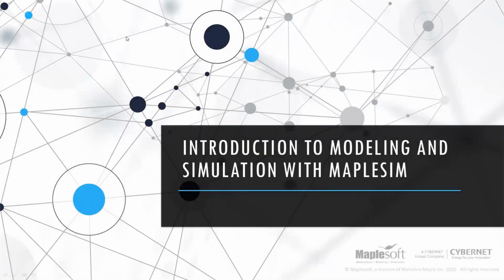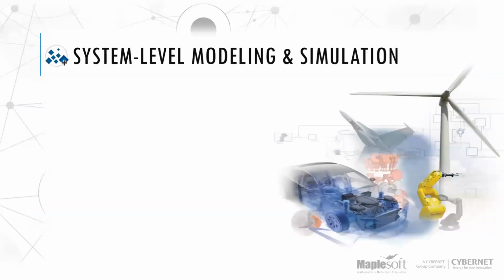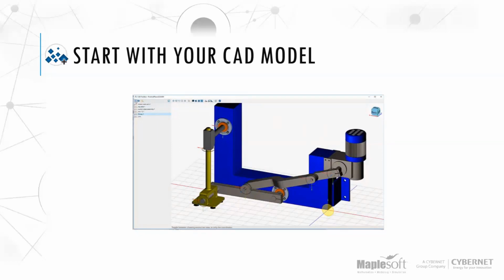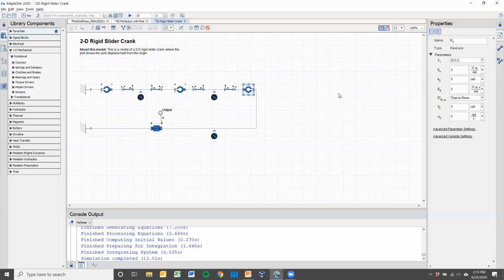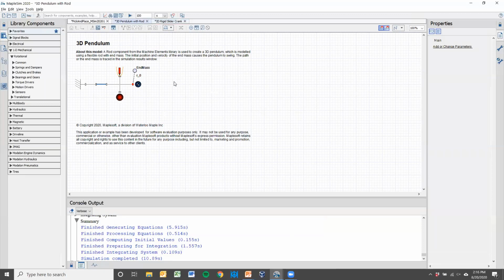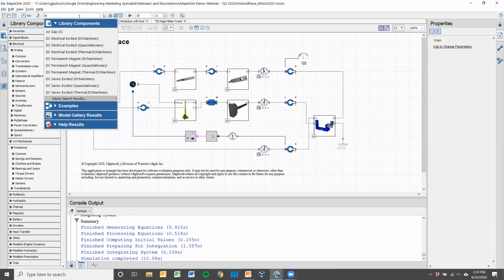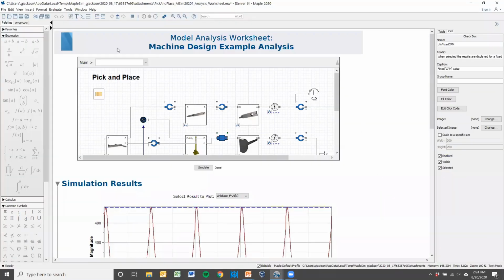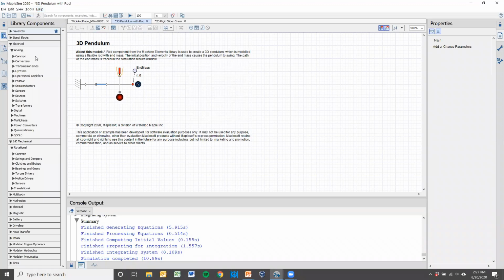Introduction to Modeling and Simulation with MapleSim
MapleSim is a dynamic simulation tool that allows you to model systems long before physical prototypes are necessary. By creating a virtual prototype in MapleSim, you can analyze multiple engineering domains in a single system, allowing you to spot performance issues, find design improvements, and much more. In this webinar, learn the fundamentals of modeling and simulation in MapleSim. You’ll see how to construct simple models, customize model parameters, and perform different kinds of analysis with simulation results.